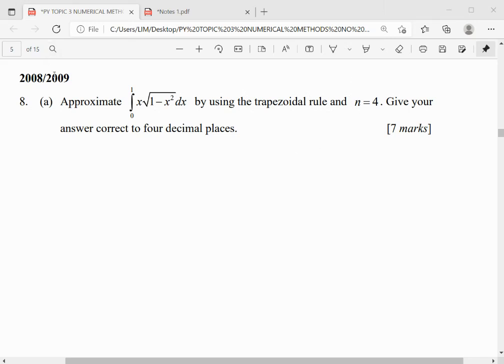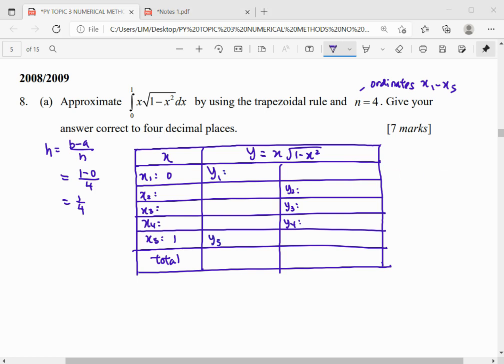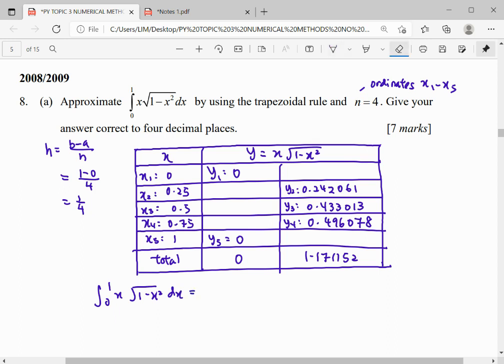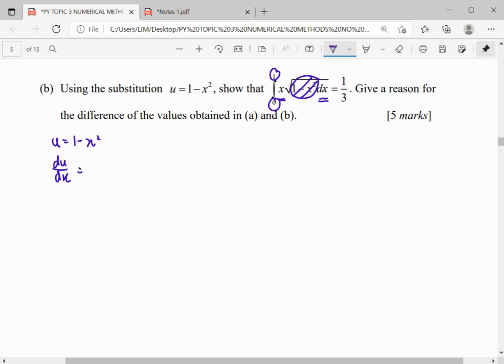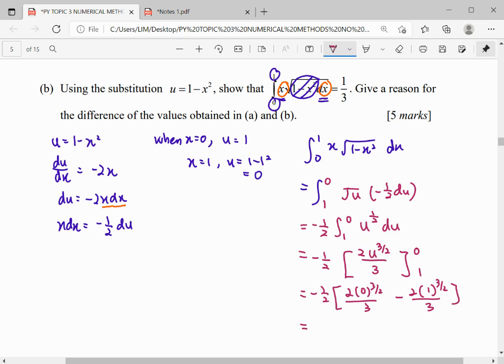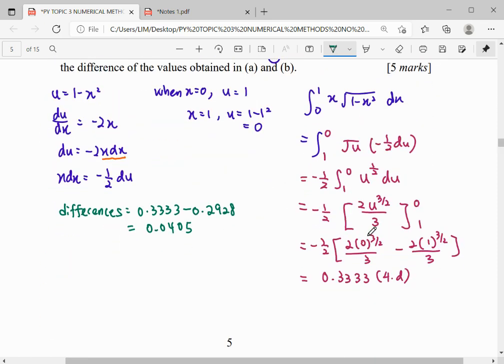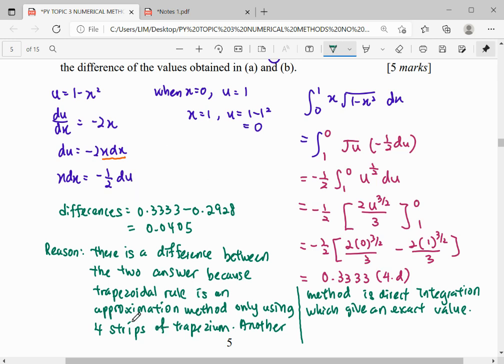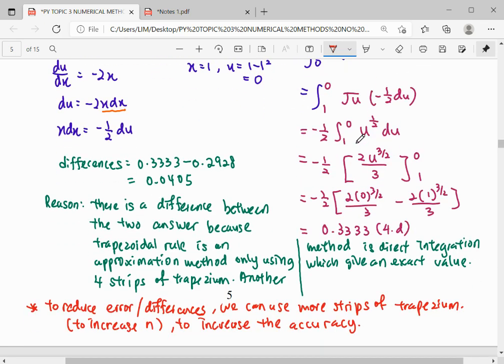PAST YEAR T2.5 Q4 2008/2009 SM025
(TOPIC 2.5 TRAPEZOIDAL RULE-INTEGRATION)
(a)   Approximate by using the trapezoidal rule and n=4. Give your answer correct to four decimal places.
[7 marks]
(b) Using the substitution, show that the integral. Give a reason for the difference of the values obtained in (a) and (b).
[5 marks]